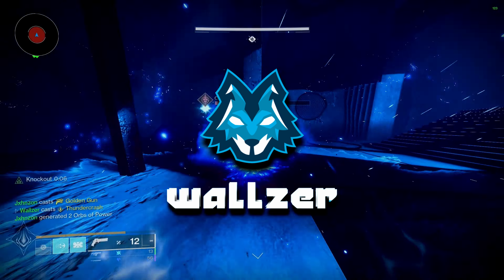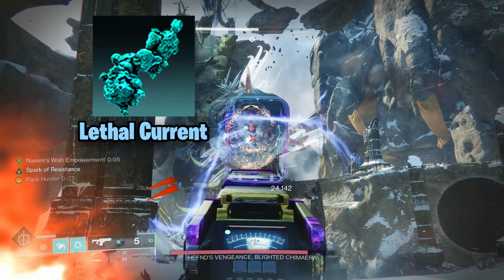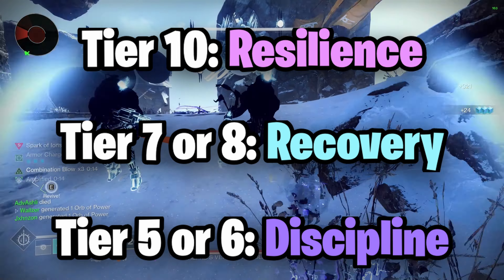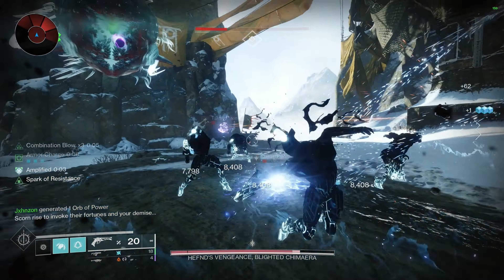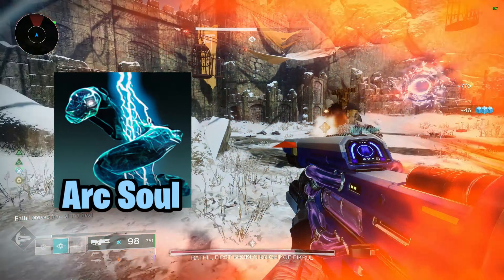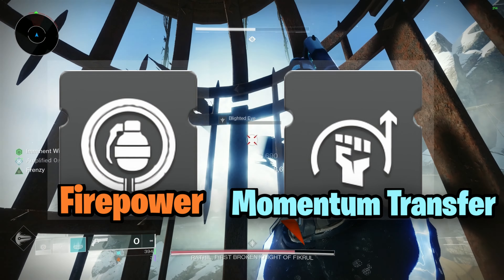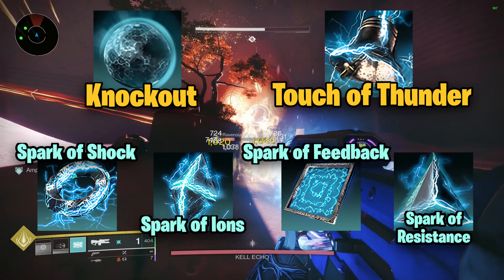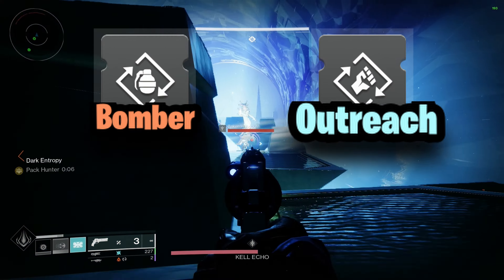3 Arc Builds to CONQUER Legend Onslaught! | Destiny 2 Builds